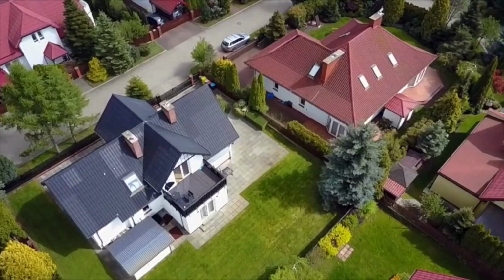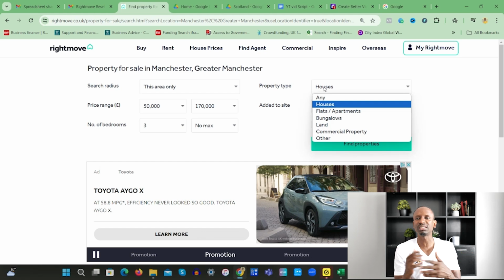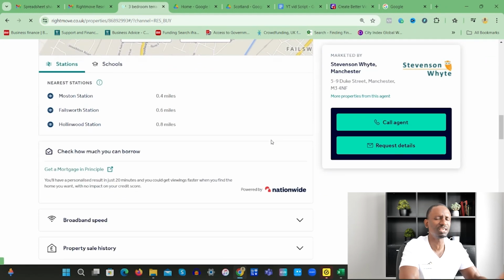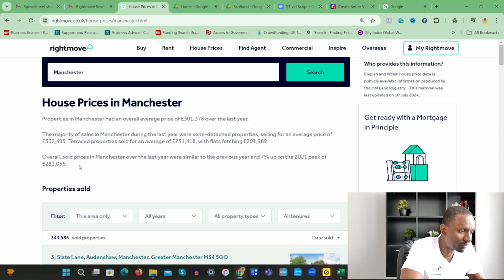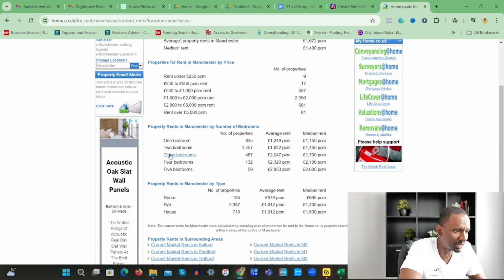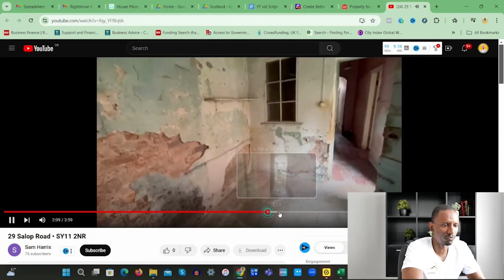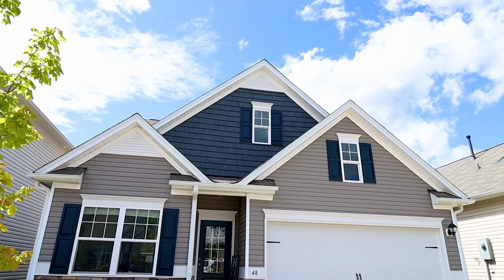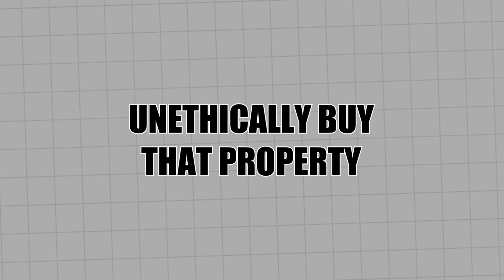8 Simple Ways to Find Undervalued Properties for Maximum Rental Income | Property Investment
8 Simple Ways to Find Undervalued Properties for Maximum Rental Income | Property Investment

Unlock the secrets to identifying undervalued properties that can generate maximum rental income. In this video, we explore eight straightforward and effective strategies to help you find real estate deals with high potential. Whether you're a seasoned investor or just starting out, these tips will enhance your ability to spot and capitalize on lucrative property opportunities.

📚 What you'll learn:

Eight practical methods for finding undervalued properties.
How to assess property potential for maximum rental yield.
Tips for conducting market research to identify great deals.
Strategies to negotiate and secure profitable property investments.

💬 Have personal growth tips or success stories? Share them in the comments below!